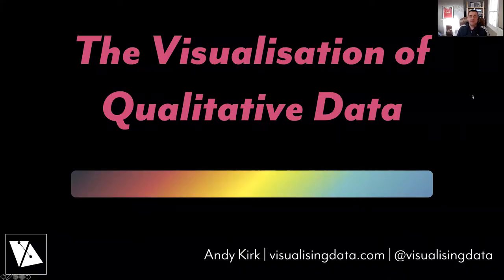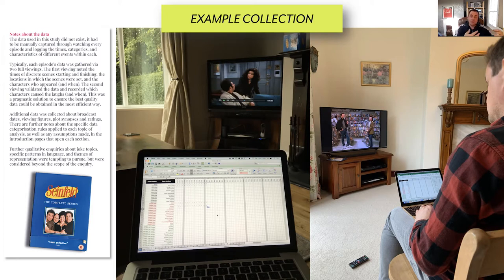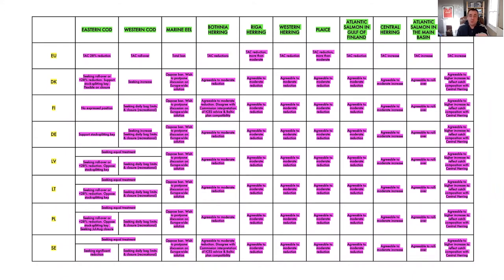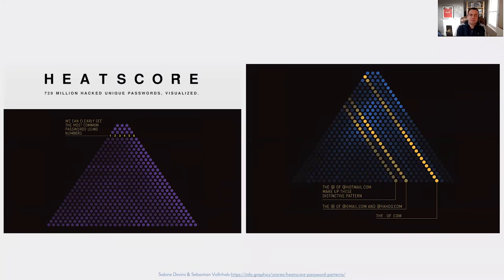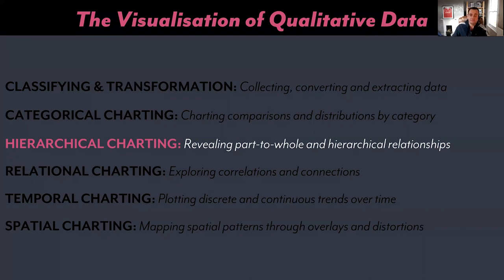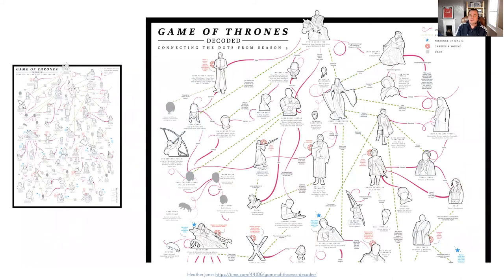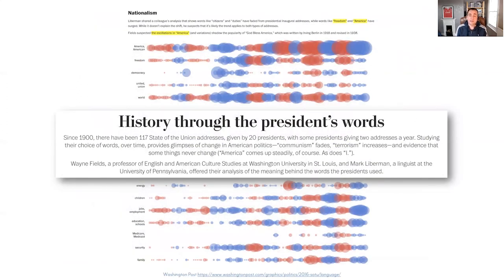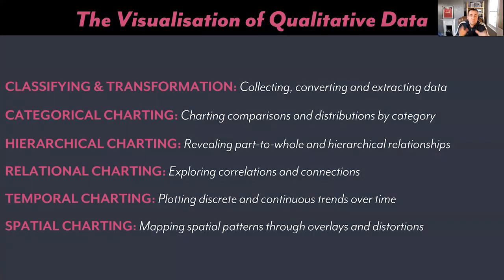Guest Lecture by Andy Kirk, Qualitative Data, part 1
This is part 1 of the Guest Lecture by Andy Kirk for Cross Cultural Data Literacy.